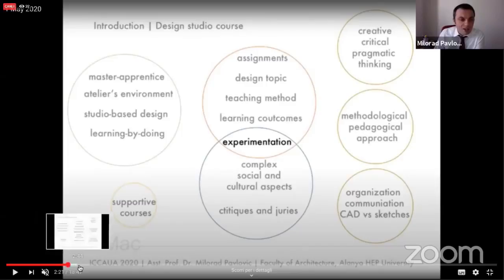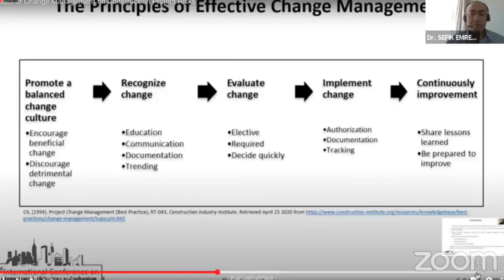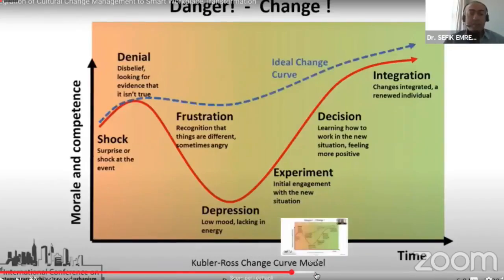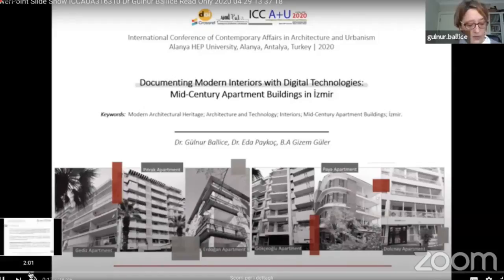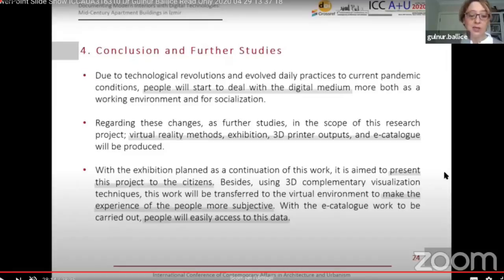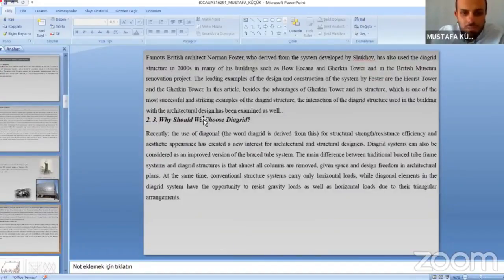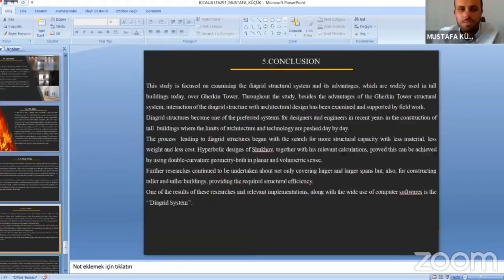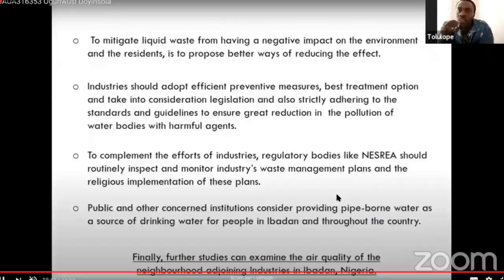3. Uluslararası “Mimarlık ve Şehircilikte Çağdaş İlişkiler” Konferansı